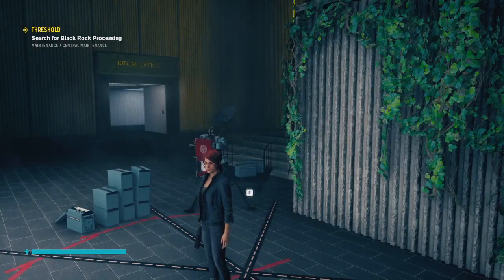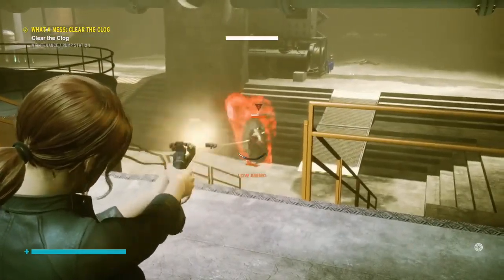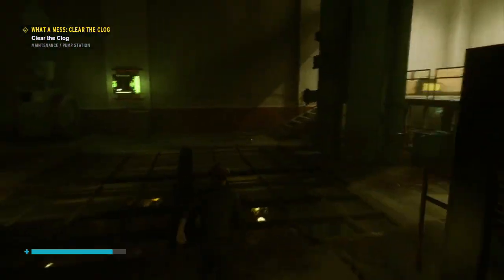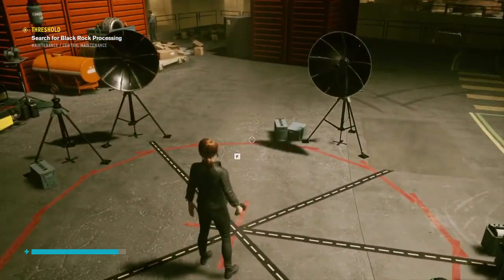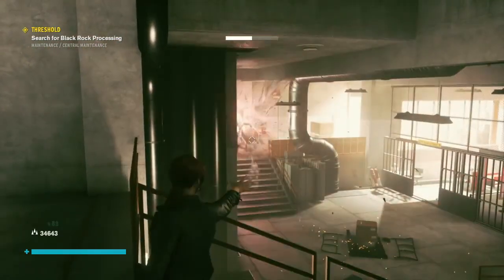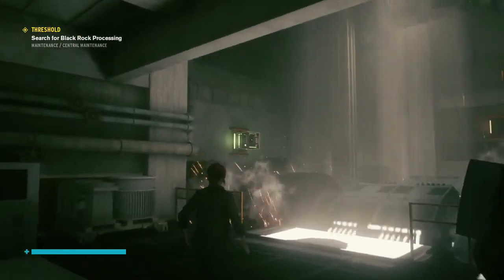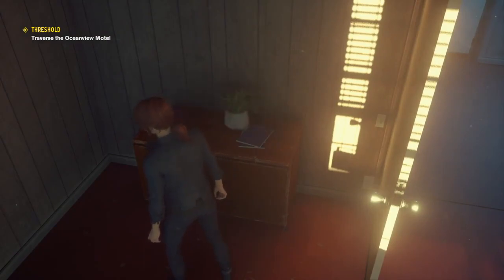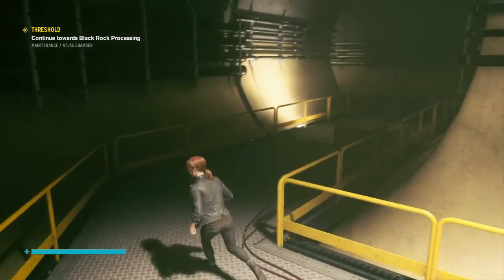This Is The Touchablest - Control #11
In this episode of Control, we return to the maintenance area, first off clearing a clog in the coolant pumps area, and then heading to central maintenance to find the Black Rock quarry. We also find ourselves visiting the Ocean View motel for the second time.

Control is a 2019 action-adventure game developed by Remedy Entertainment.